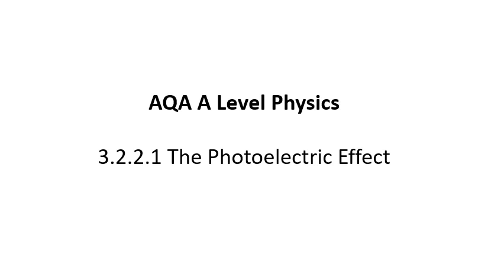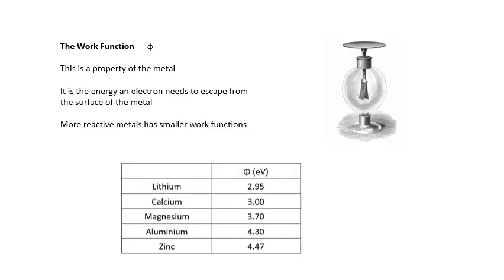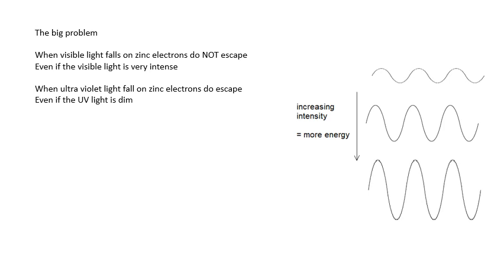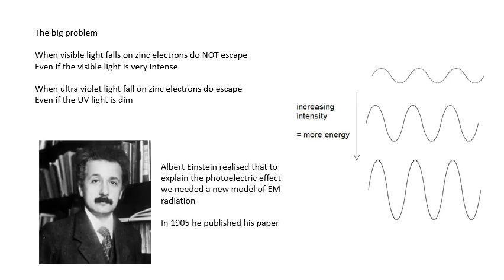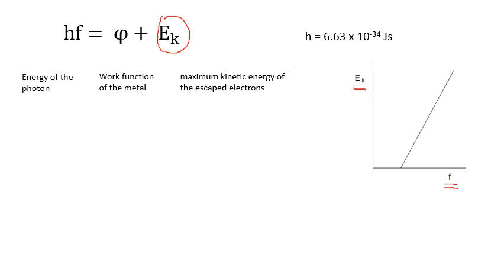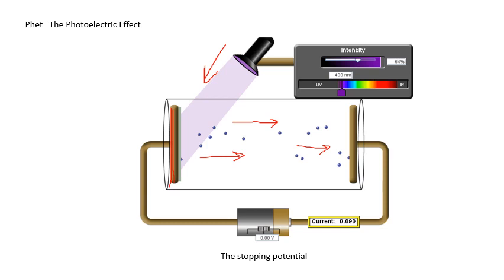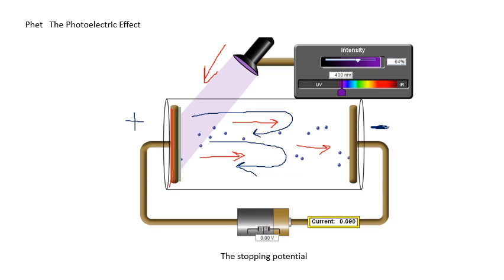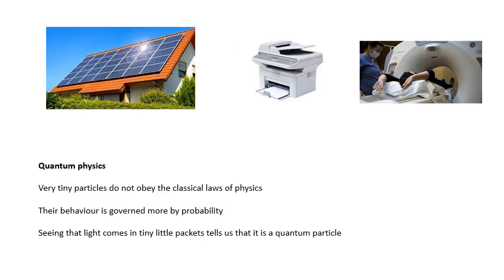AQA A Level Physics: The Photoelectric Effect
This is the seventh video in my playlist for the Particles and radiation section for AQA A Level Physics. I hope you find it useful. Thanks, Dave.